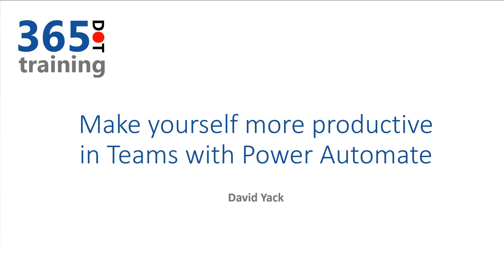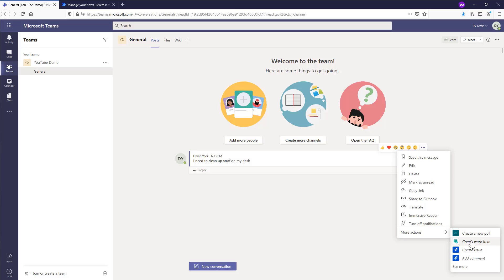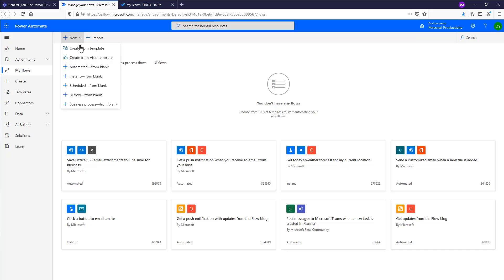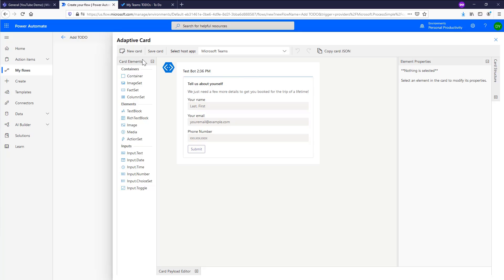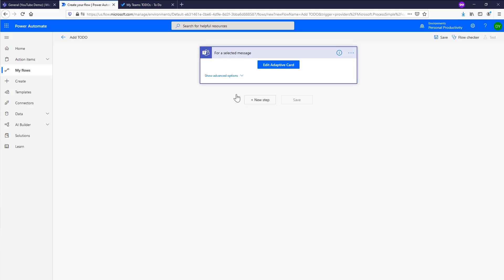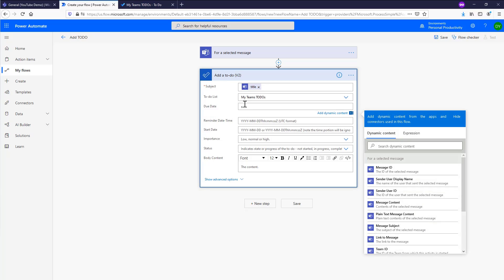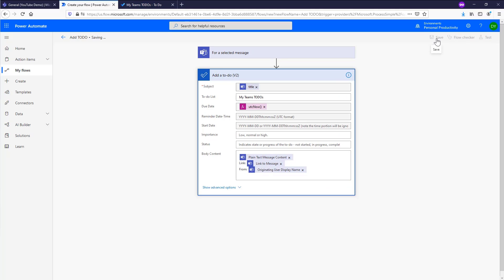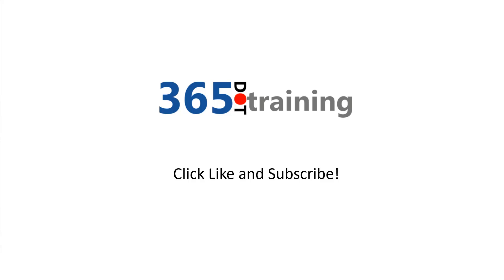Using Power Automate to be more productive in Microsoft Teams | 365.Training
In this video David Yack shows how to use the new Microsoft Teams triggers to build context sensitive actions that can be run on messages in Microsoft Teams